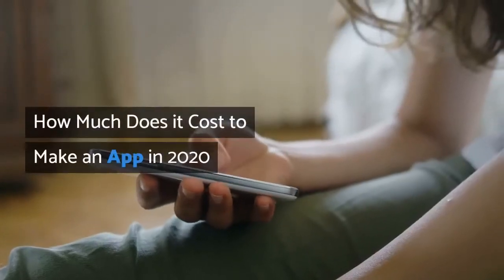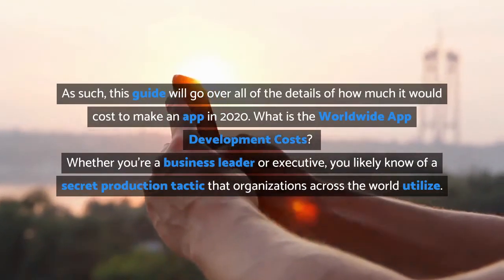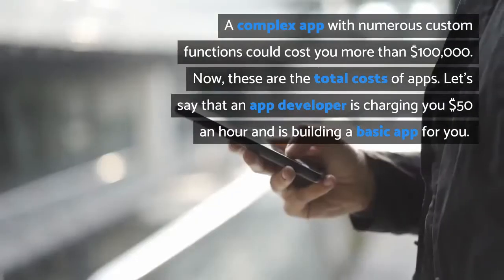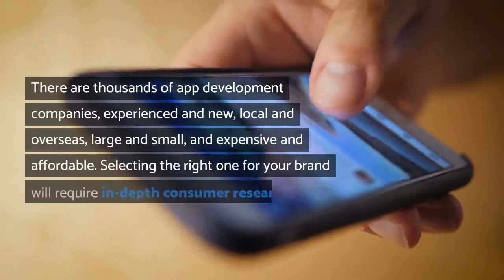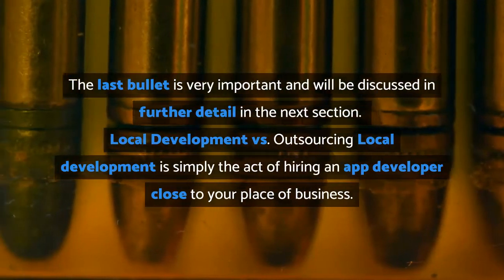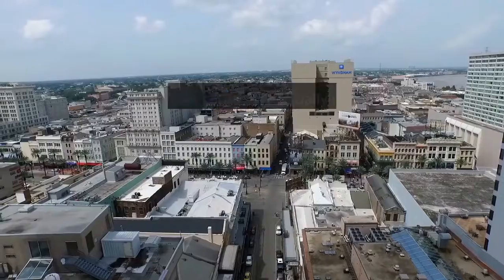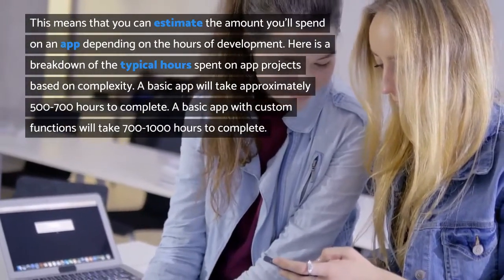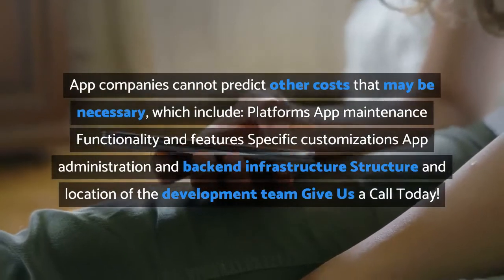How Much Does it Cost to Make an App in 2020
Creating apps is a complex process.How much does it cost to develop an app? The true price of starting from scratch is suggested by our experts. How much does it cost to build an app? Join us to know!